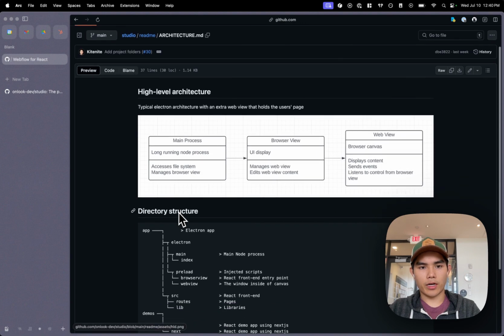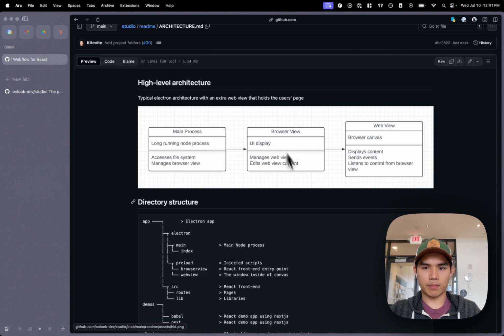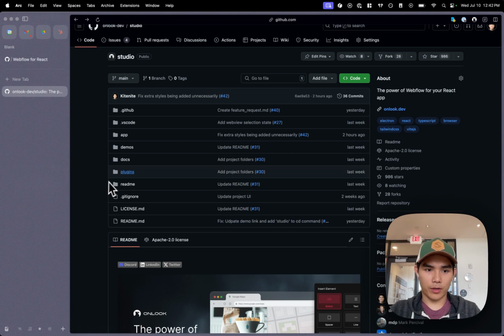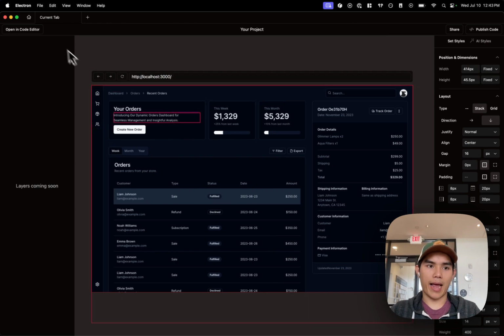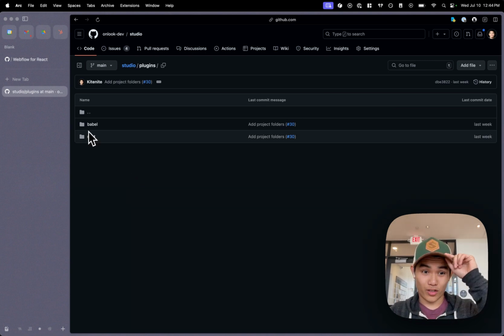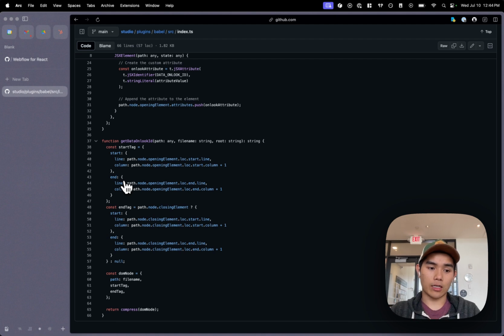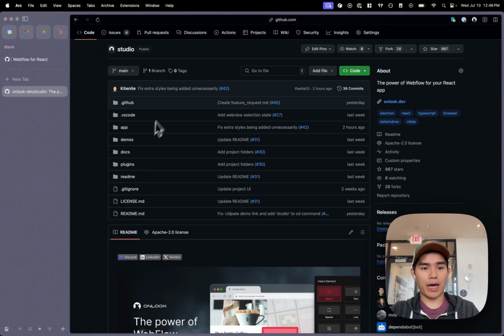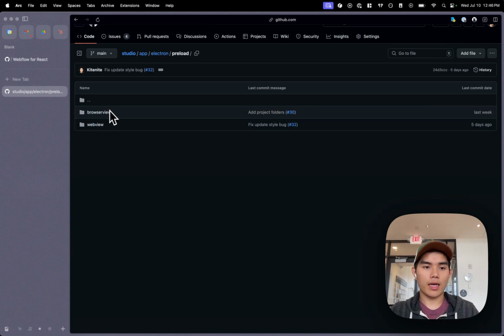Onlook Architecture Walkthrough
Kiet walks through Onlook's high-level architecture, directories and plugins

00:00 Intro
00:30 High-level architecture
01:50 Directory structure
02:37 Plugins and Preprocessors - How Onlook traces code
04:35 Example plugin for Babel
05:30 Example plugin usage in demo
06:12 Electron app directory structure
07:29 Kiet figuring know how to do an outro